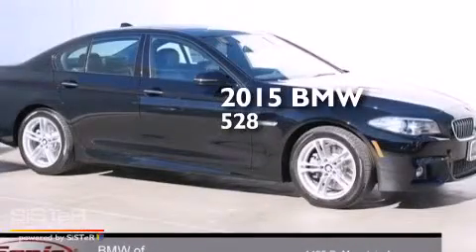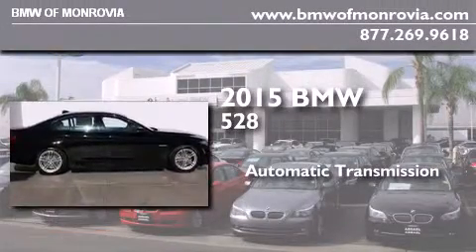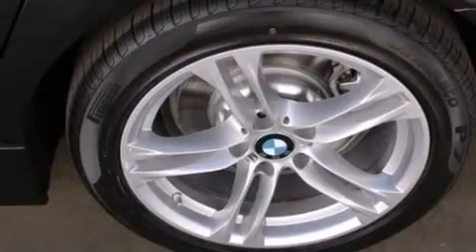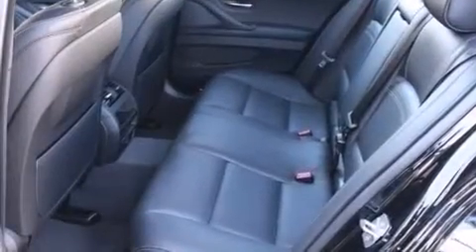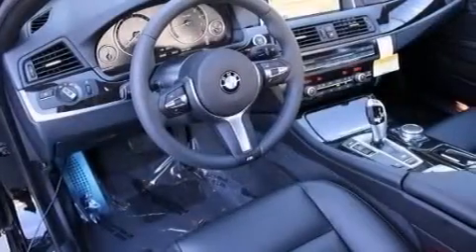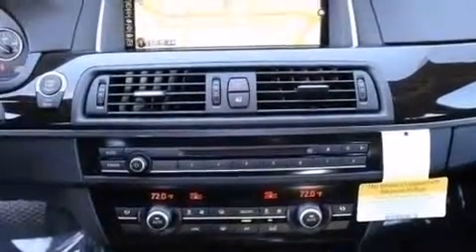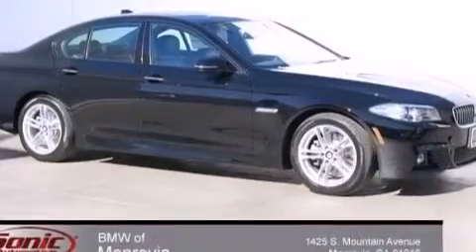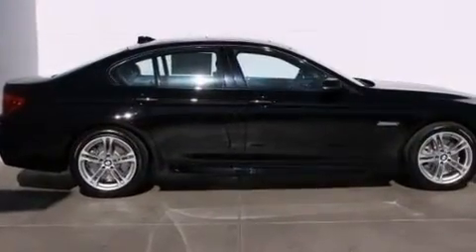2015 BMW 528i Monrovia CA 91016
We've been honored to serve the Monrovia CA area , we promise that your experience at our dealership will exceed your expectations ! Year : 2015 Make : BMW Model : 528i Engine : 2.0 L 4 Trans . : Automatic Exterior : 668Black Miles : 5 Interior : Lzlzblack BMW of Monrovia 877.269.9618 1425 S. Mountain Ave. Monrovia , CA 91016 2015 BMW 528i Monrovia CA